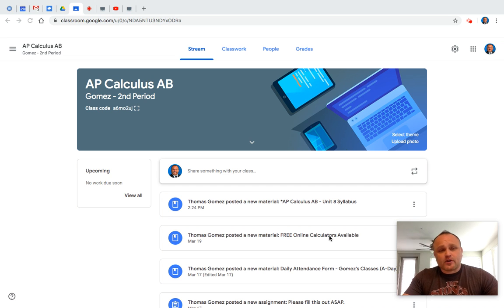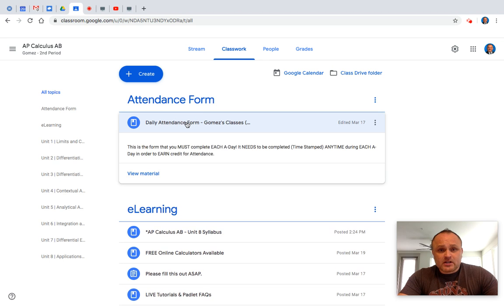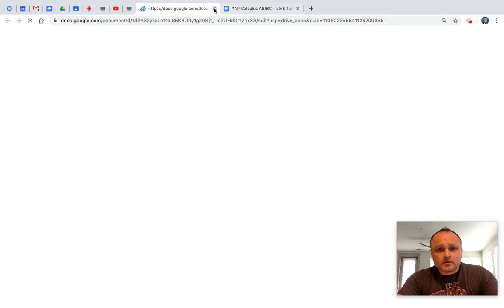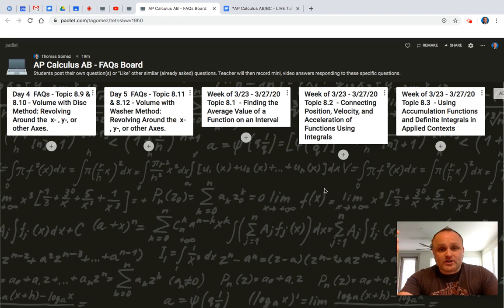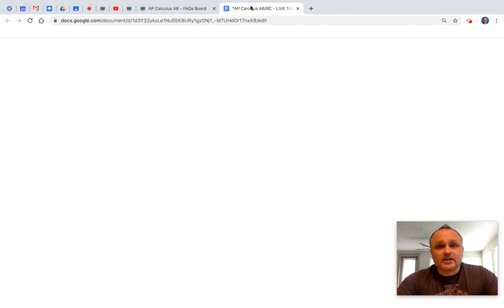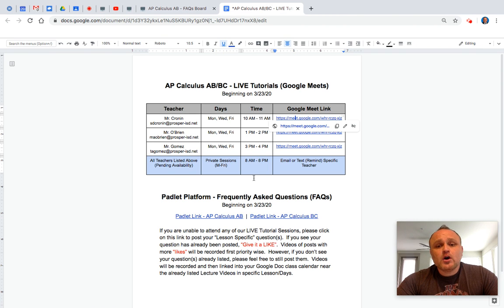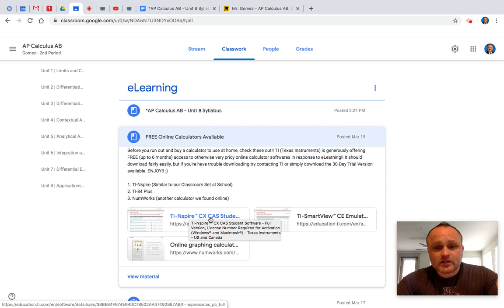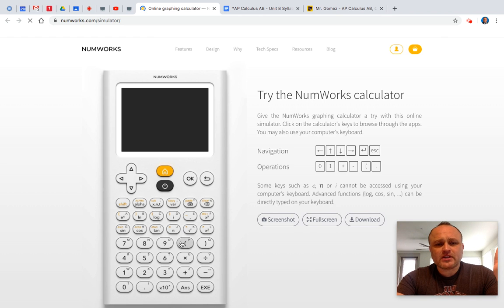Welcome to eLearning - AP Calculus AB - Online Platform Overview